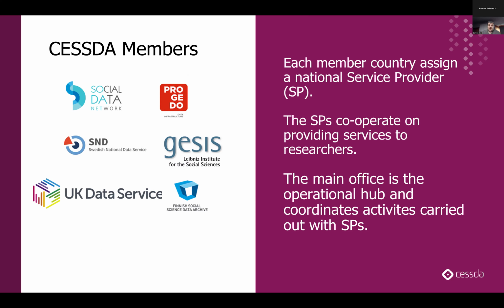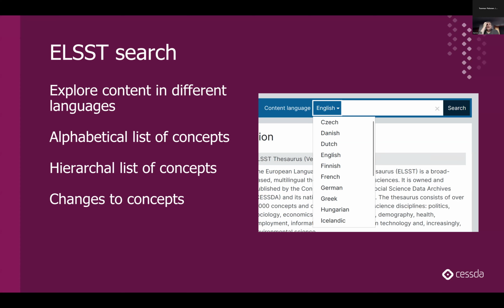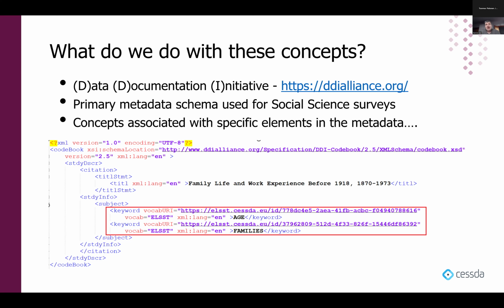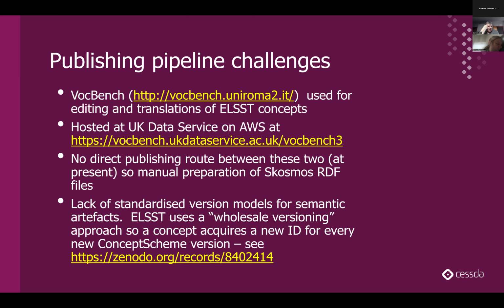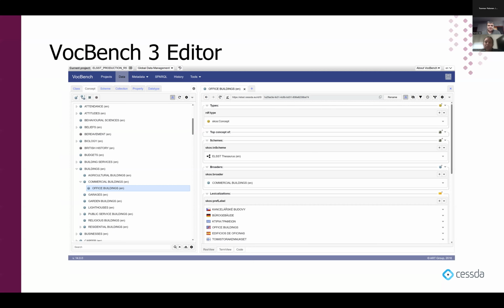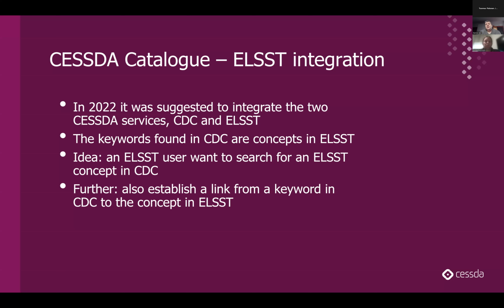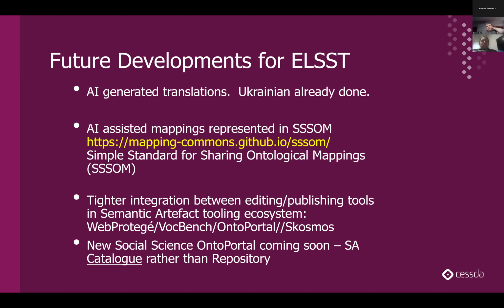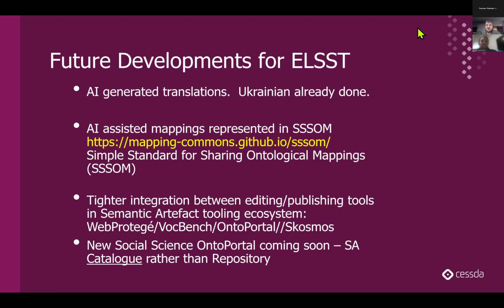[Skosmos workshop] Skosmos in CESSDA: Scaling out Semantic Interoperability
3. Darren Bell (UK Data Archive): Skosmos in CESSDA: Scaling out
Semantic Interoperability